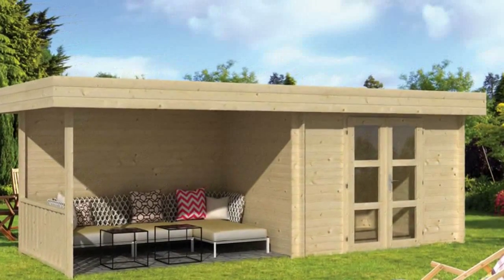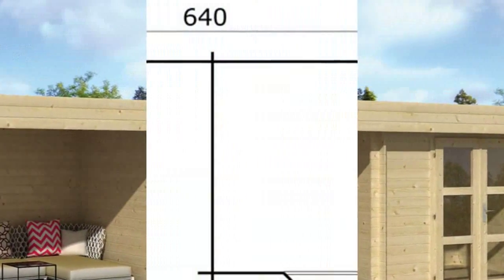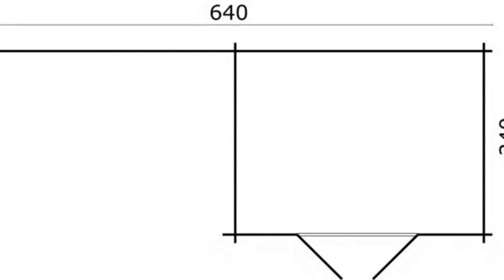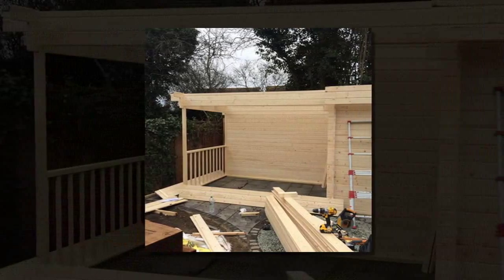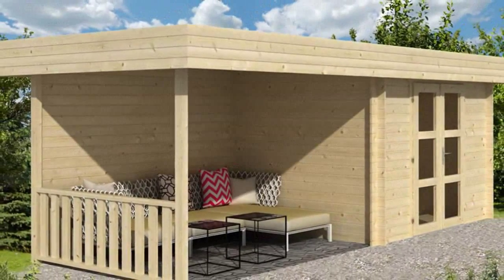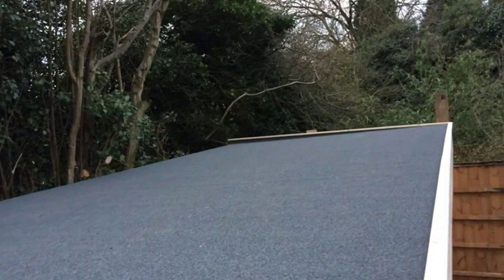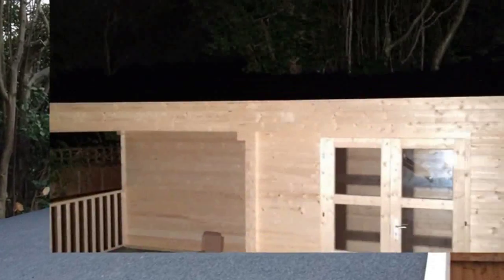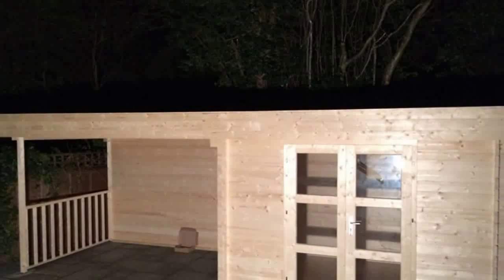Maja Modern Log Cabin 6.4 x 2.4m A contemporary flat roof model in 28mm logs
.. Maja Modern Log Cabin 6.4 x 2.4m
A contemporary flat roof model in 28mm logs, the Maja Log Cabin features a double door and side canopy of 3.20m.  The cabin itself is 3.2 x 2.4m, the canopy can be placed either left or right of the cabin as required. The ballustrade feature shown is included with the main building.

Add a sleek and stylish focal point to any outdoor space with the contemporary flat roof modern Log Cabin. The Maja modern features a double, centrally placed door with full glazing.

Unlike a traditional wooden garden shed, the Maja modern log cabin is constructed using individual interlocking Spruce logs. This model is available in a 28mm log thickness and is free from finger jointing and timber mixing - all signs of a first rate garden building!